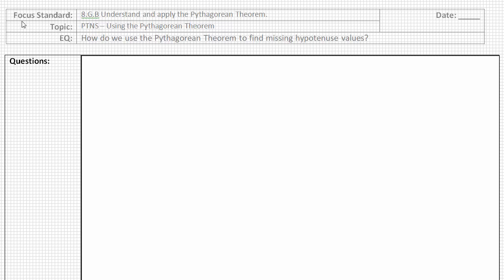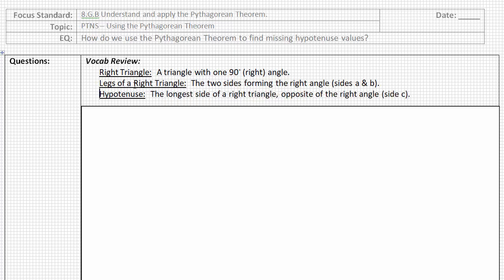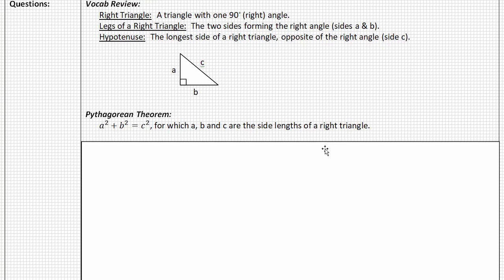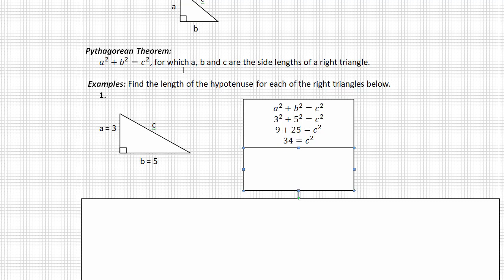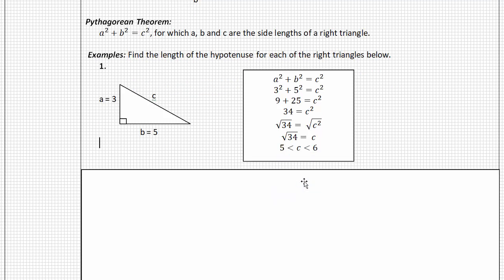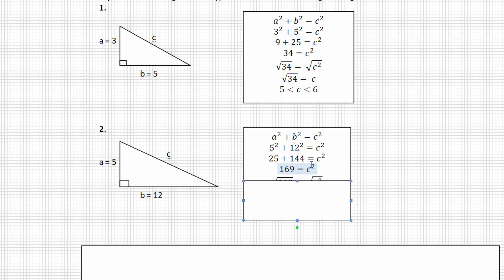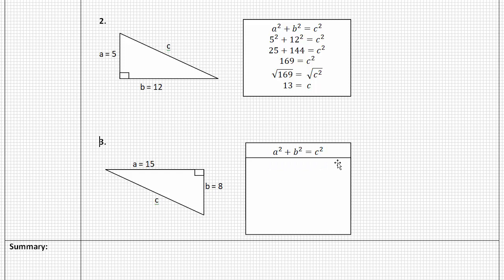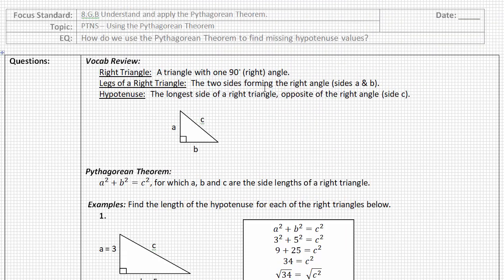PTNS - Using the Pythagorean Theorem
This Math8 video provides complete explanations of three examples of using the Pythagorean Theorem to find the missing hypotenuse on a right triangle.